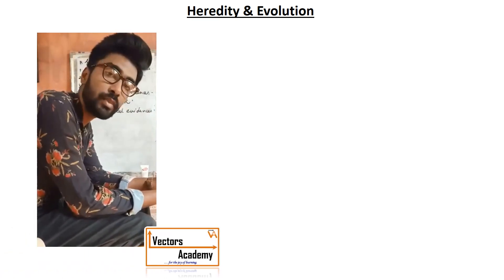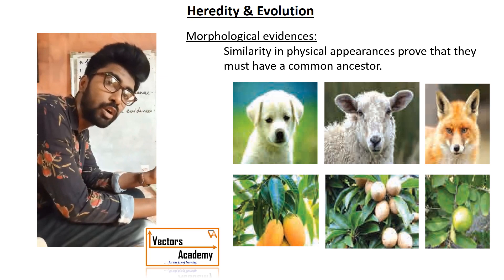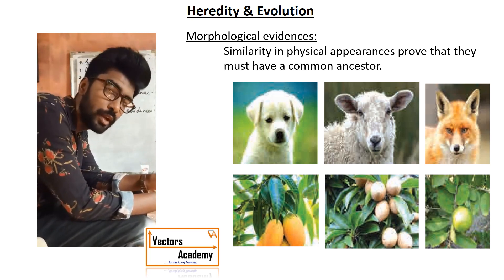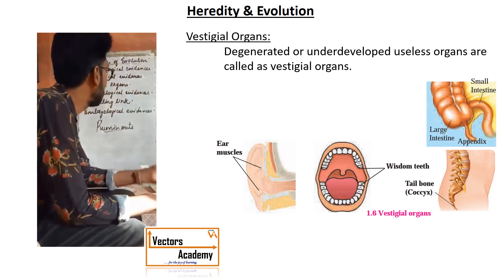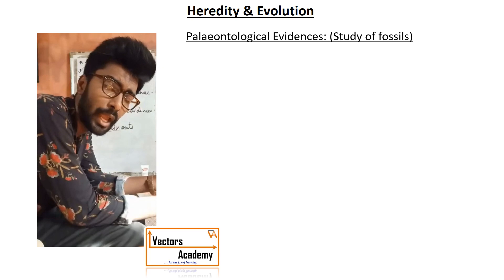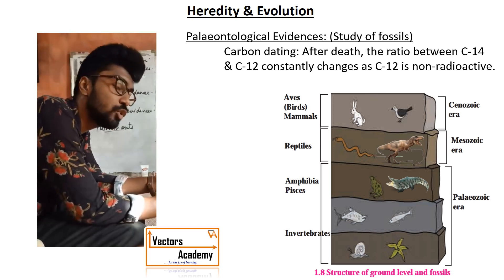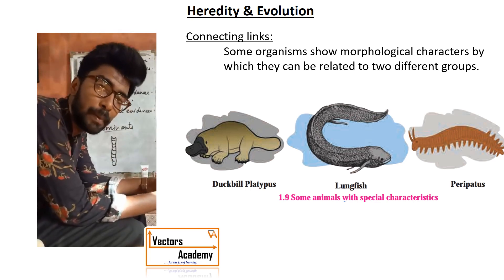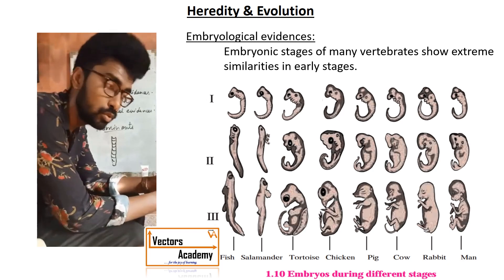Heredity & Evolution (Class X) | Evidences of Evolution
Evidences of Evolution.
Morphological evidences
Anatomical evidences
Vestigial organs
Palaeontological evidences
Connecting links
Embryological evidences